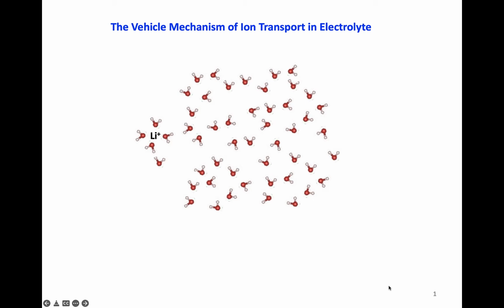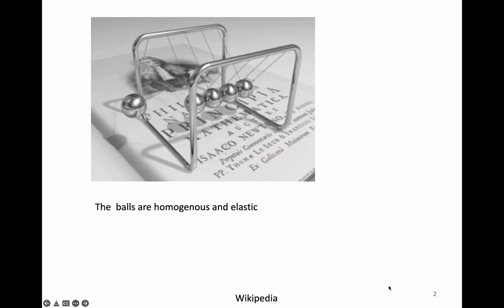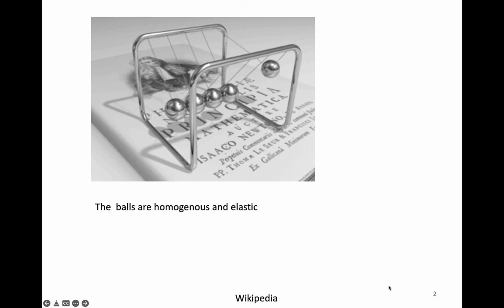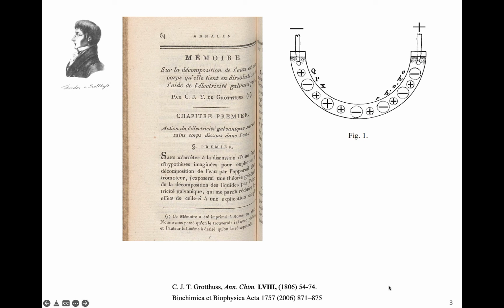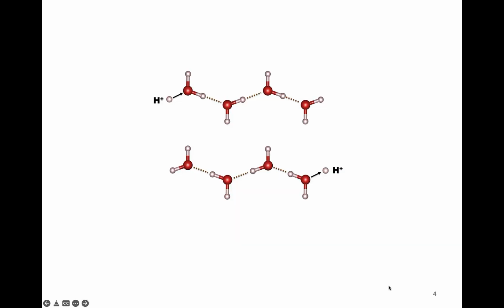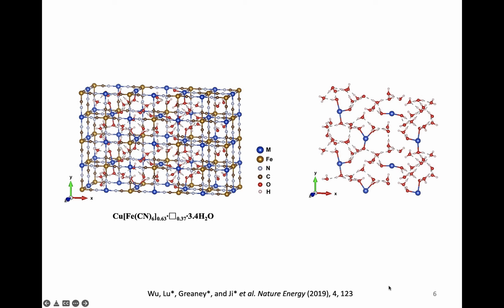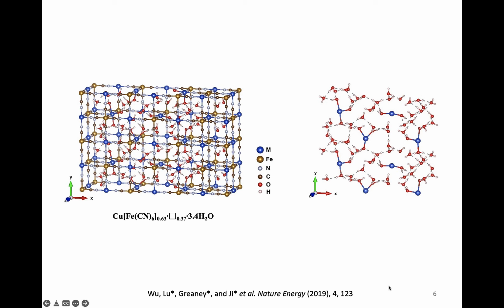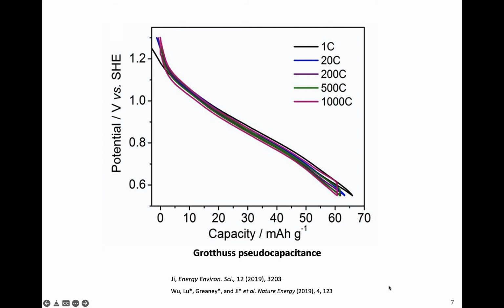Grotthuss Mechanism and Proton Batteries